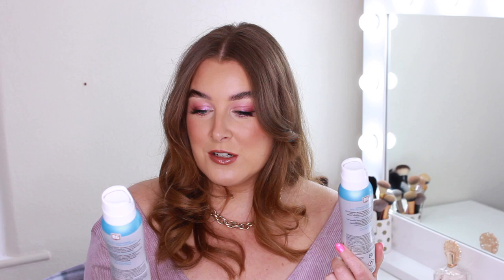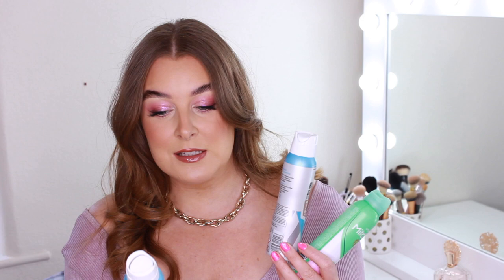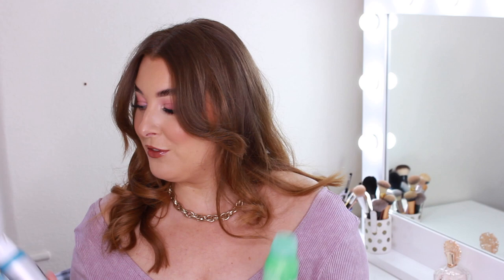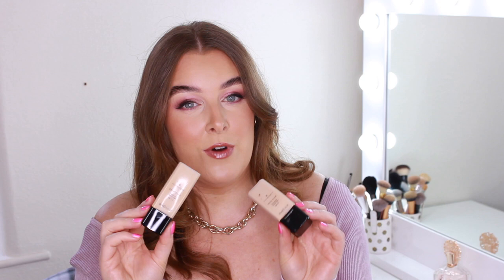Beauty Empties 2024 January and February Products I've Use Up!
Welcome to my empties 2024 January and February products I've used up! Here are all of my empty beauty and makeup products i have used up over the last couple of months!

*Some of the links in this description are affiliate links which mean I receive a small commission when you purchase through this link, this does not affect the price you pay for the product